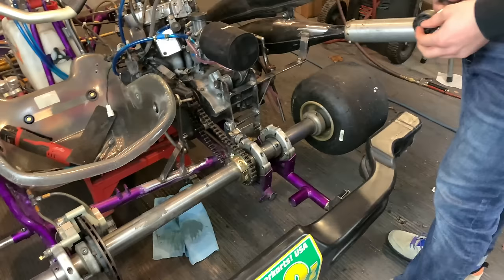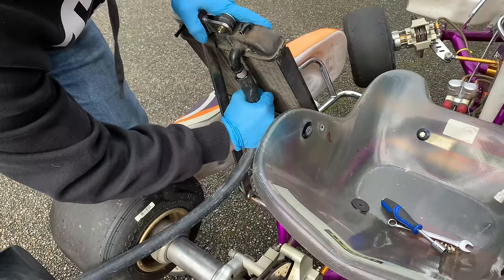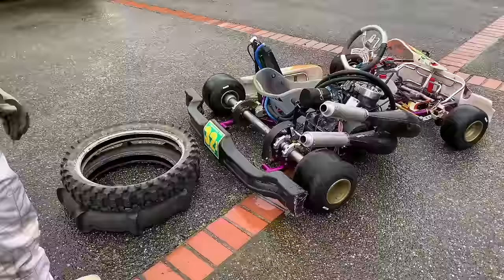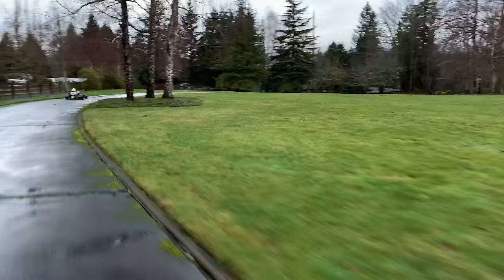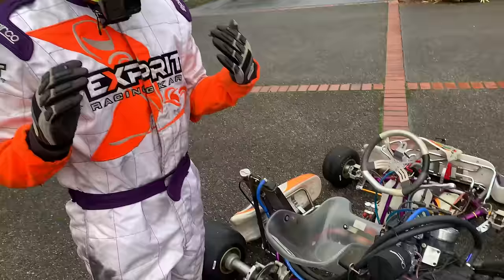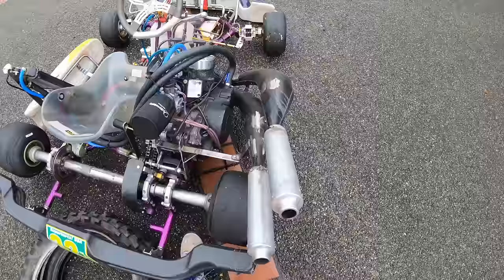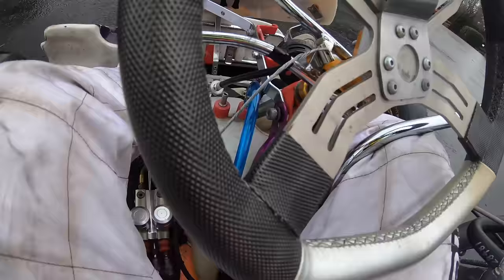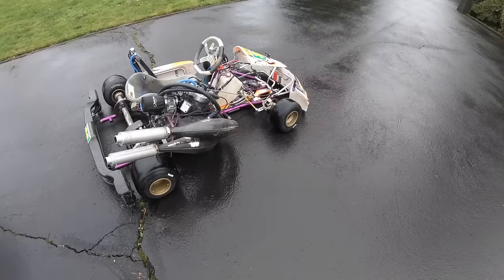First Rip in the Epic Banshee Powered Shifter Kart! Part 6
It took longer than expected to engine swap the two-stroke engine from the Yamaha Banshee into the Shifter Kart. However, in today's video, we finally get to test out the kart and see how it performs around the driveway.